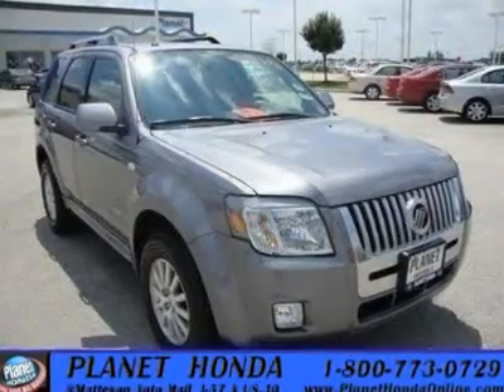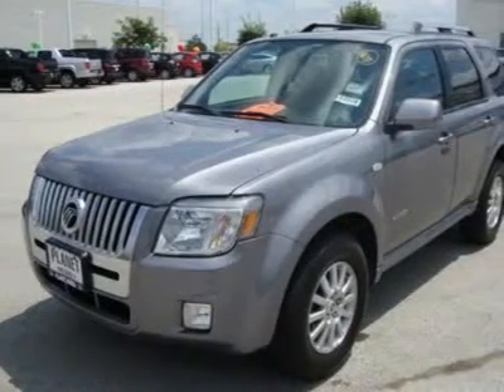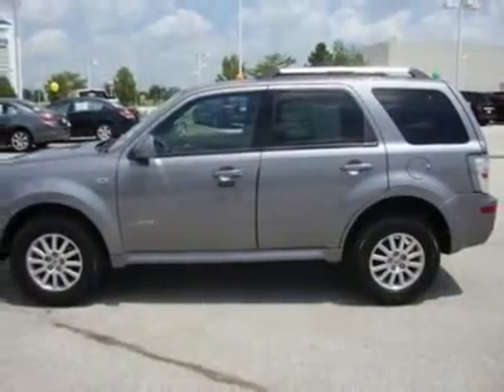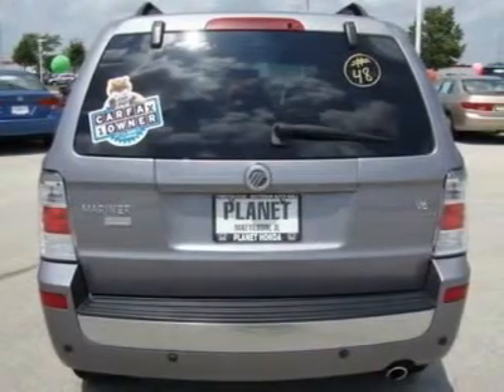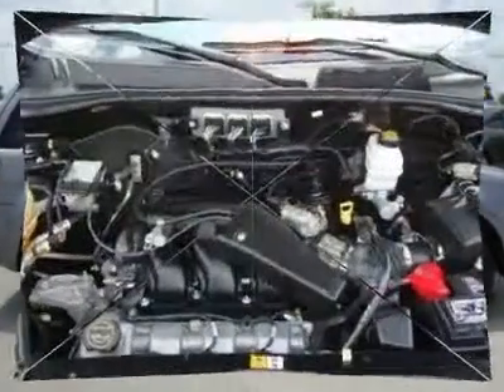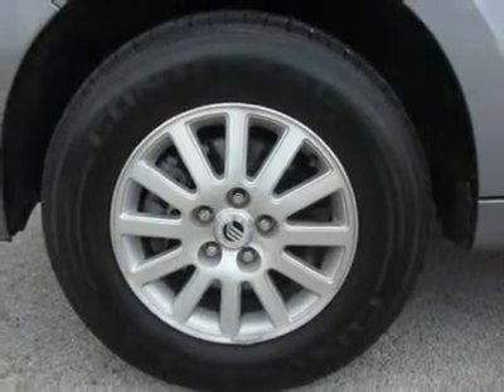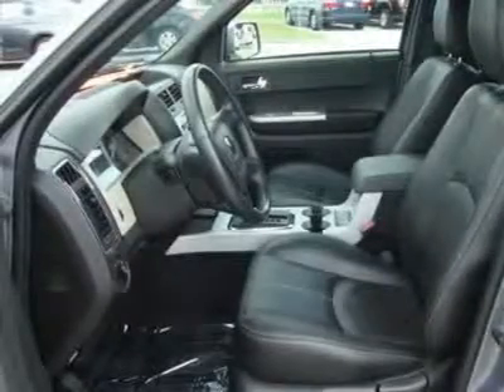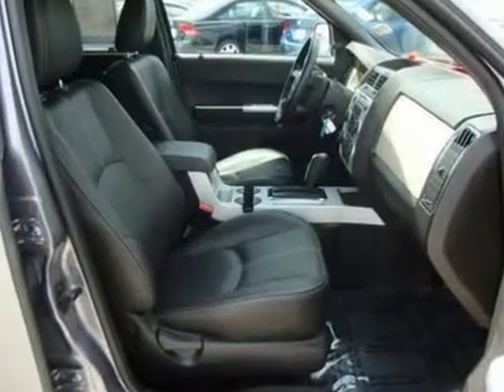2008 MERCURY MARINER Matteson, IL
2008 MERCURY MARINER Matteson, IL
Stock #18908

Planet Honda Used
5505 Auto Court